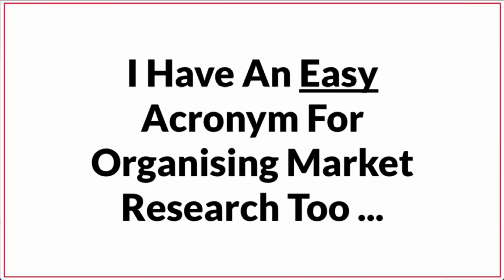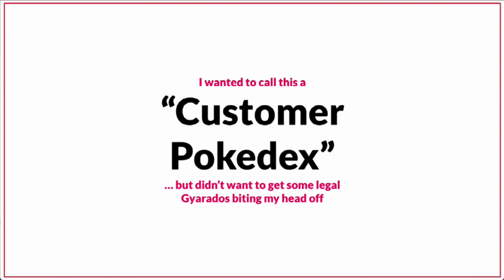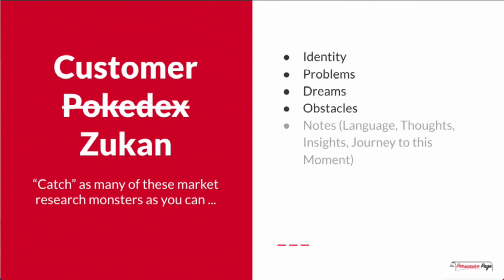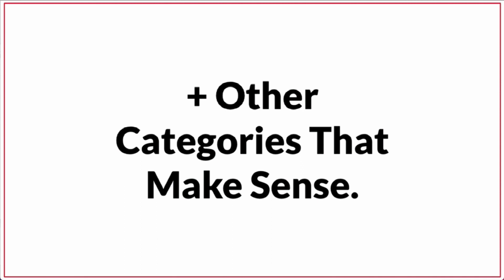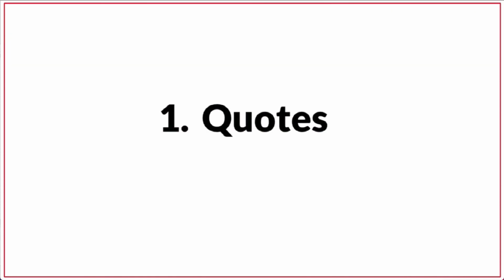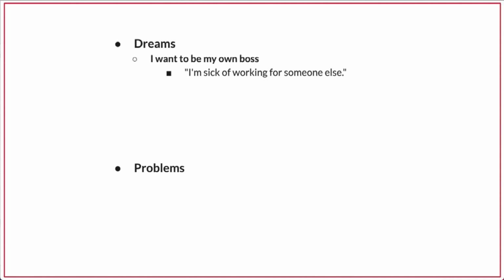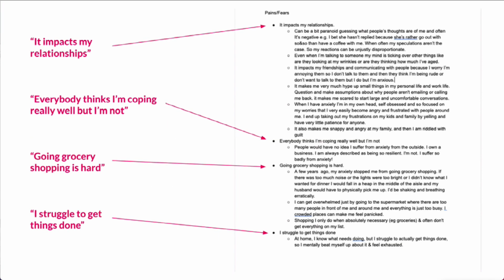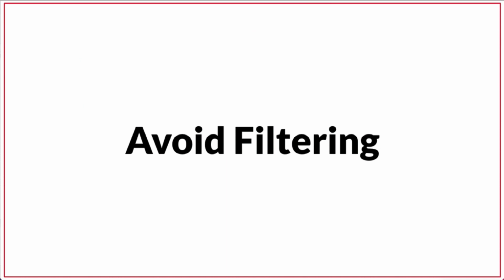O Consumidor Zukan